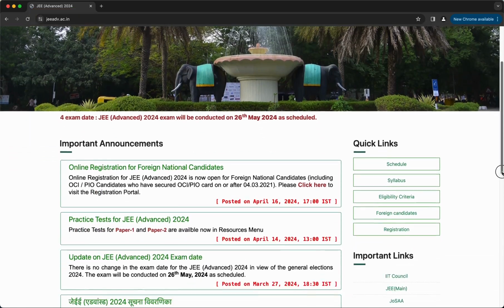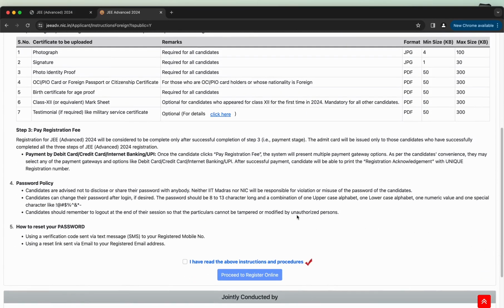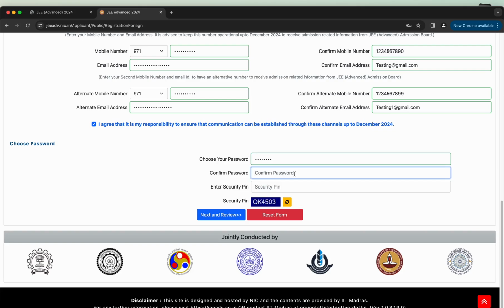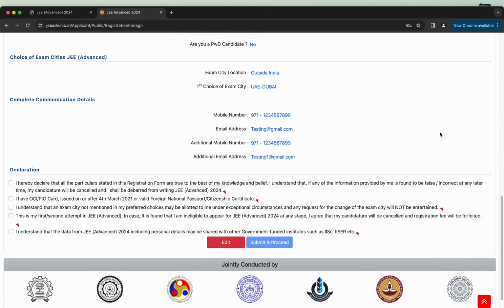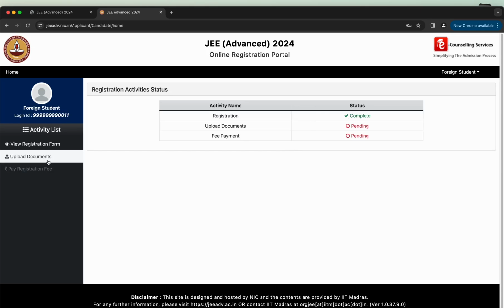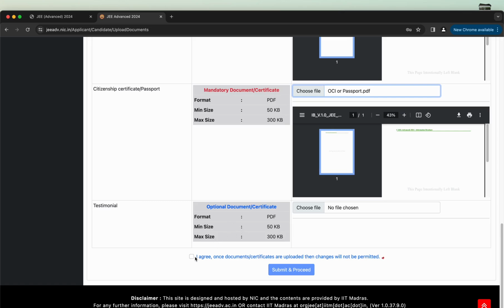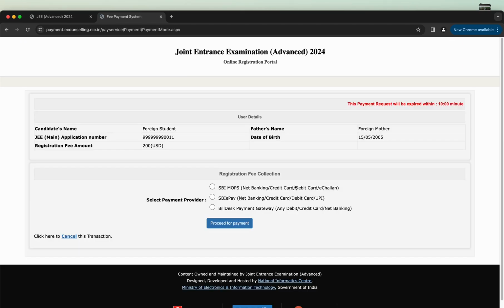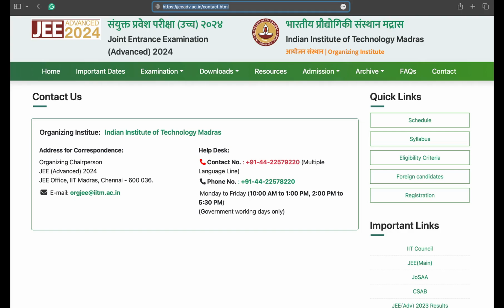Registration for Direct Application (Foreign Nationals) JEE (Advanced) 2024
In this video, we walk you through various steps in filling the registration form for JEE (Advanced) 2024. This video focuses mainly on the process to be followed by  Foreign Nationals who can apply directly for JEE (Advanced) 2024 without appearing for JEE (Main) 2024.